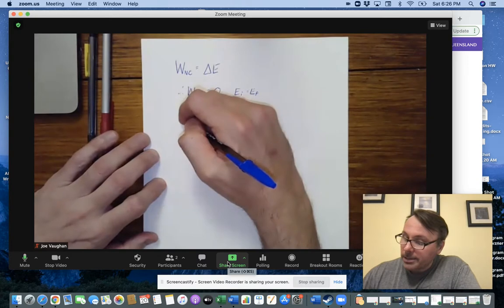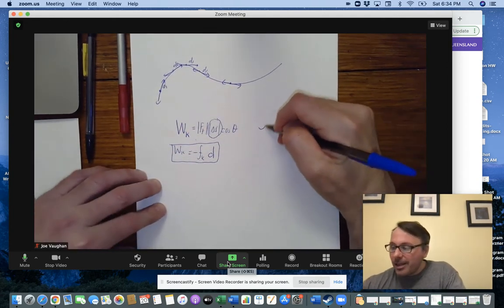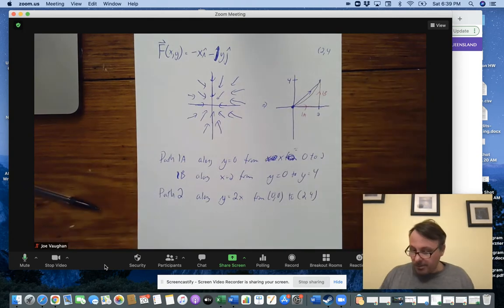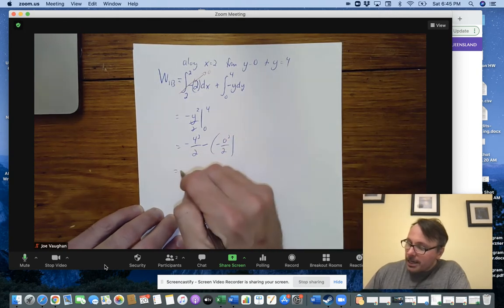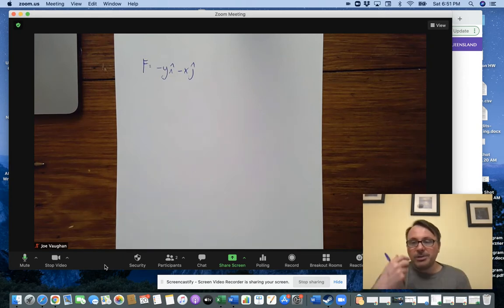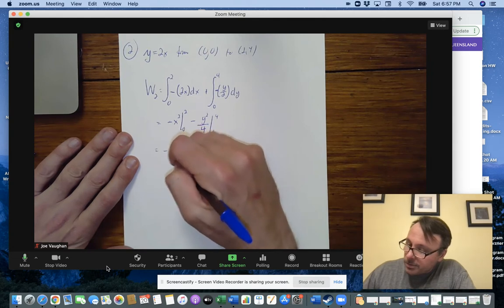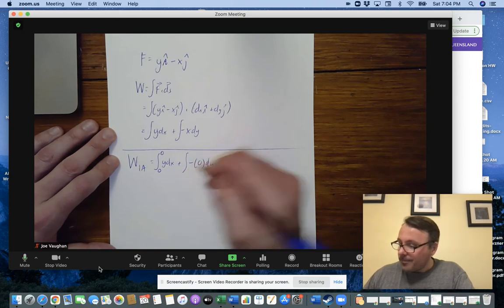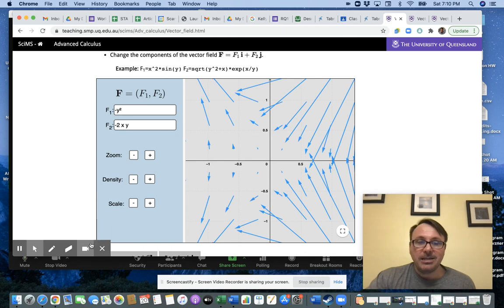Path integrals for Conservative vs NonConsertive Field Forces